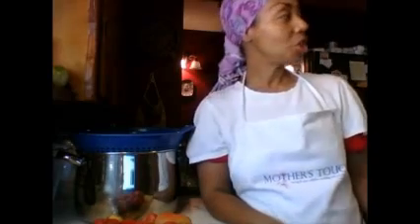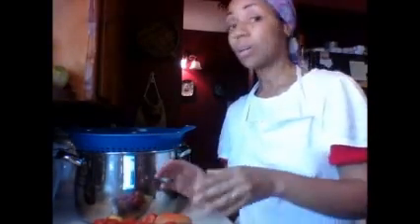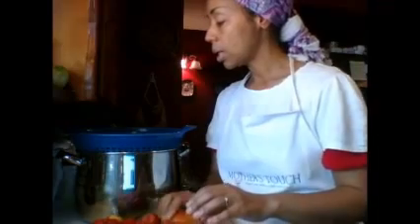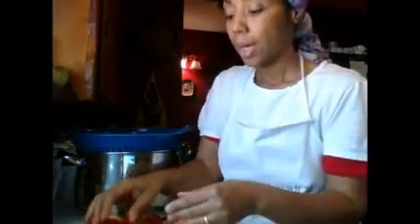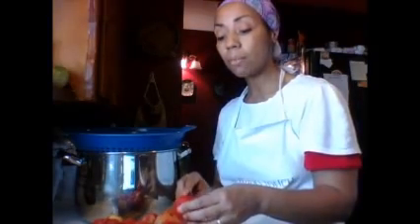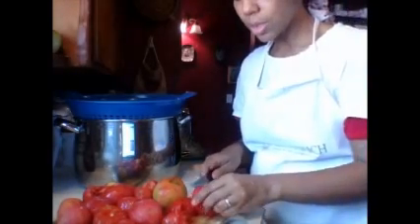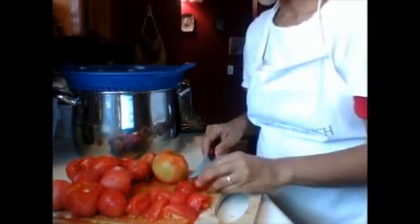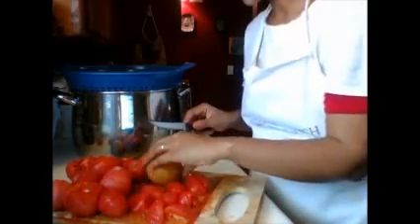Returning to Goshen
Join Nava Michaels in her first homesteading episode as she shows you how to can tomatoes! And be on the look out for the upcoming Season 1 "Return to Goshen" as Ian Michaels and his family share their journey of leaving east coast suburban living to the rural Ozarks.